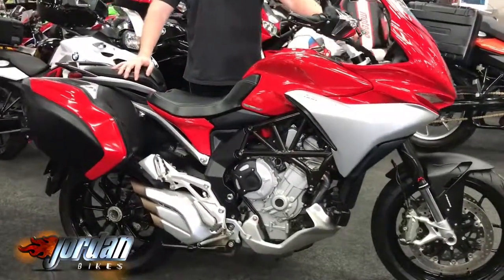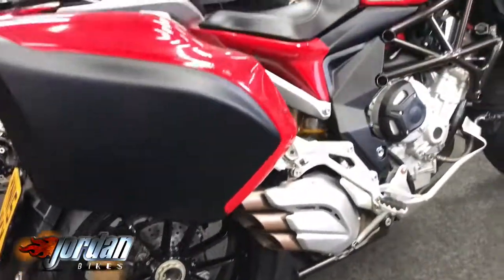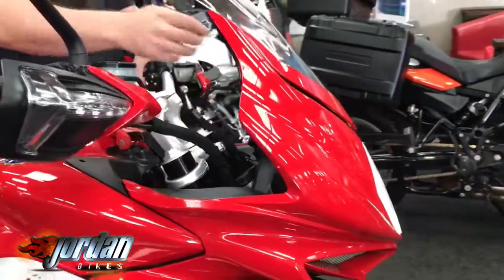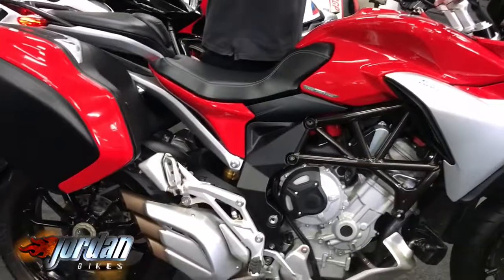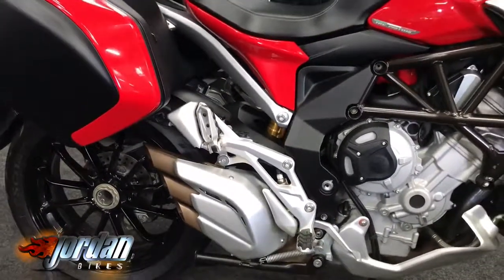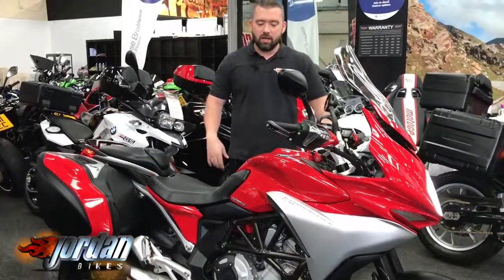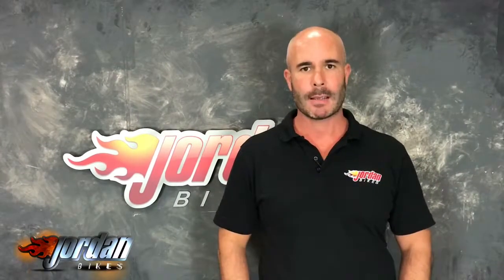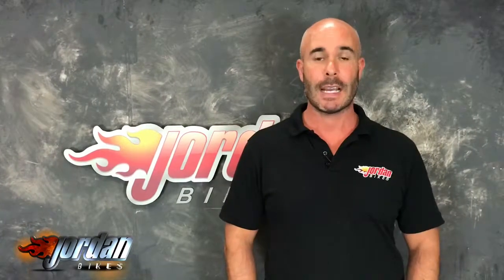Jordanbikes- for sale MV Turismo Veloce 800 2015/15 7652 miles £7980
FOR SALE - MV Turismo Veloce 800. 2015/15 plate, it's done just 7,652 miles from new with a full service history. The Turismo comes with 8 stage Traction Control and ABS, Power modes, full colour TFT dashboard, Brembo monobloc brakes, cruise control, and one of the sweetest engines on the road today. This one comes with colour coded MV luggage. The bike comes with our 3 month warranty which can be upgraded to 1, 2 or 3 year Nationwide RAC warranty. Please give us a call for a finance or part exchange quote. It's yours for just £7980